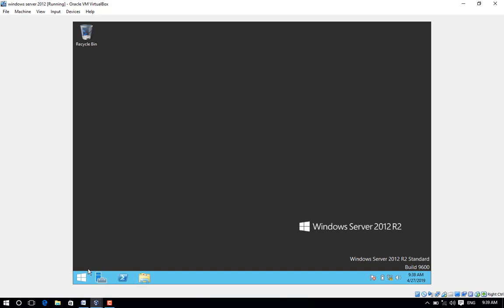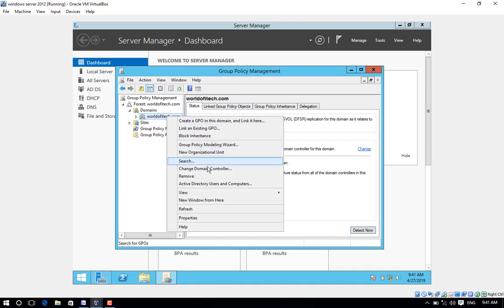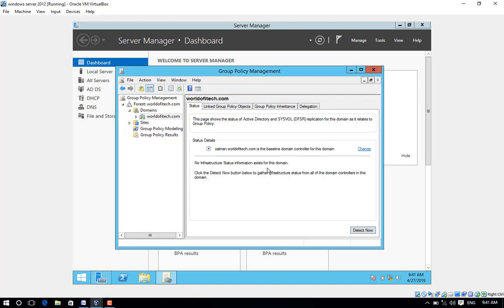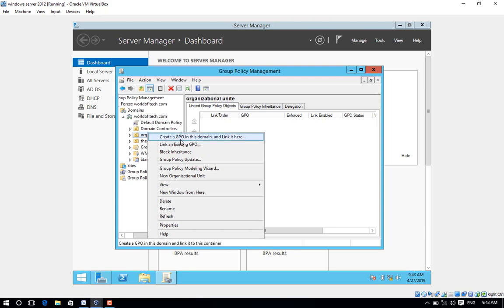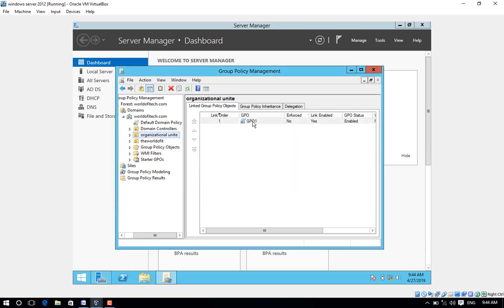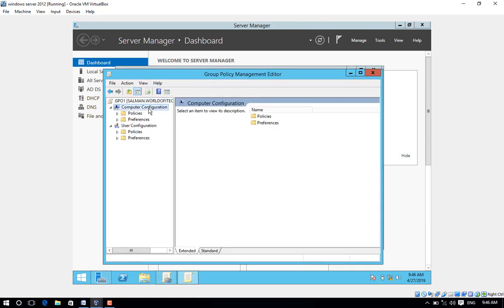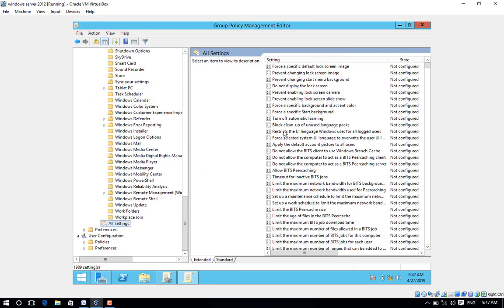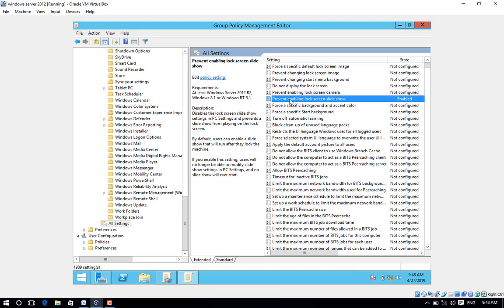Introduction to Security With Group Policy Objects and Organizational Units in Windows Server 2012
In This Topic Will Learn About Introduction to Security With Group Policy Objects and Organizational Units in Windows Server 2012